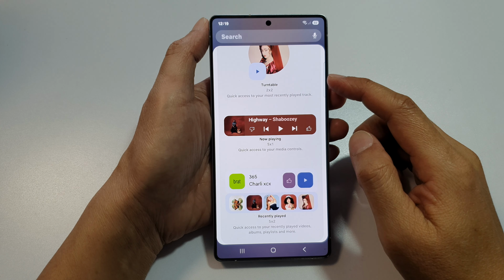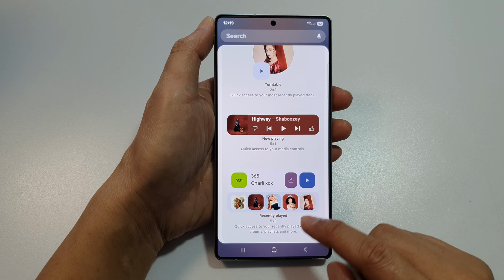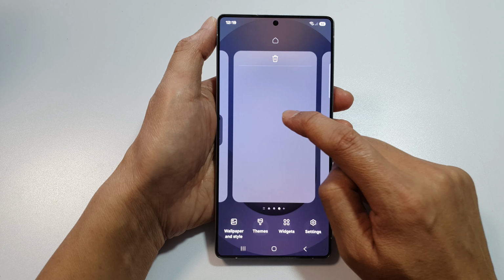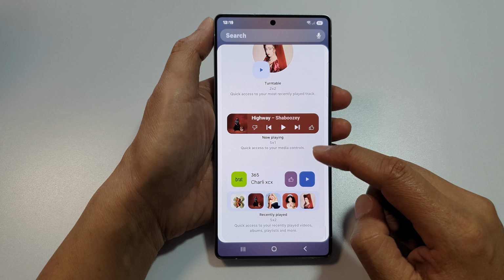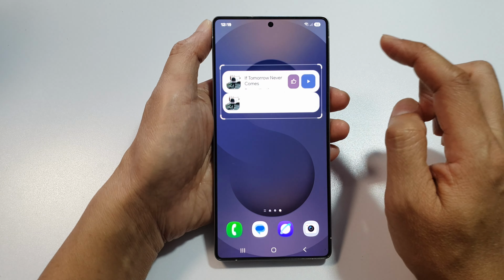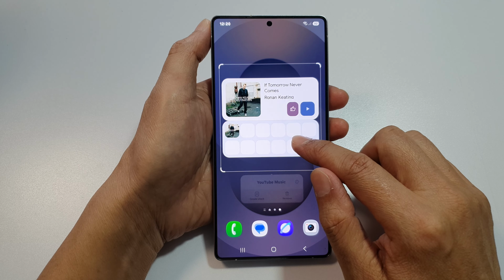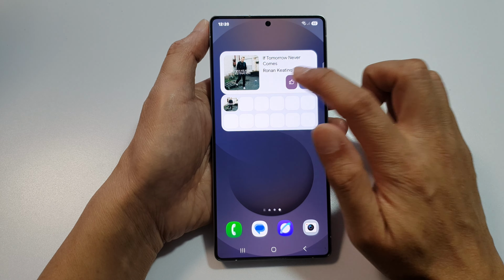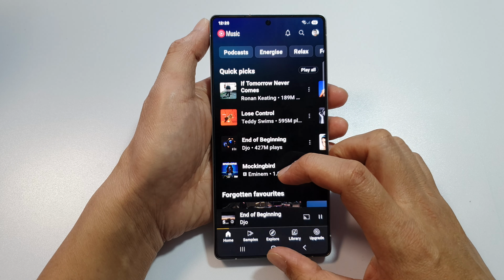Galaxy S25/S25+/Ultra: How to Add YouTube Music Recently Played Widget to Home Screen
Want instant access to your YouTube Music right from the home screen of your Galaxy S25/S25+/Ultra? This quick and easy guide shows you how to add the "Recently Played" widget to your home screen so your favorite songs are just a tap away. Whether you're personalizing your phone or speeding up access to your music, this tutorial walks you through every step in seconds.

🛠️ Step-by-Step Instructions:
Step 1: Long press on an empty space on your Galaxy S25 home screen
Step 2: Tap on Widgets at the bottom
Step 3: Scroll down and tap on YouTube Music
Step 4: Select the "Recently Played" widget
Step 5: Tap Add, then drag it to your preferred spot on the home screen
Step 6: Done! Your YouTube Music widget is now ready for quick access

📌 This video also covers topics:
✅ How to use YouTube Music widgets on Samsung Galaxy phones
✅ Add music widgets to personalize your Galaxy S25
✅ Quickly access recent music from your home screen